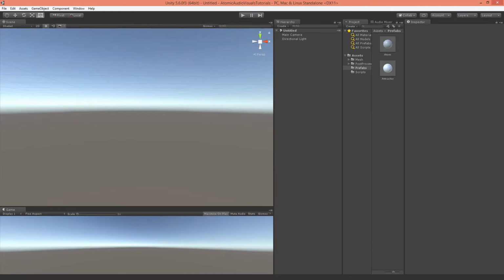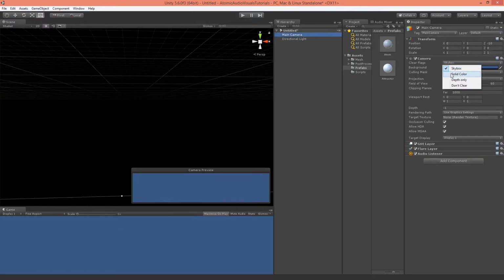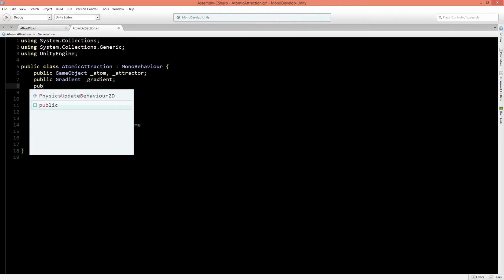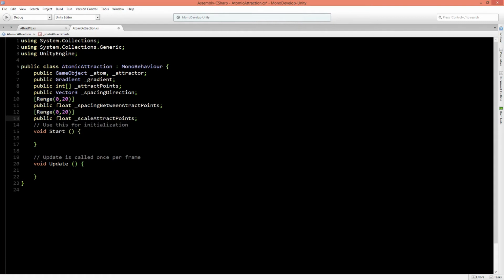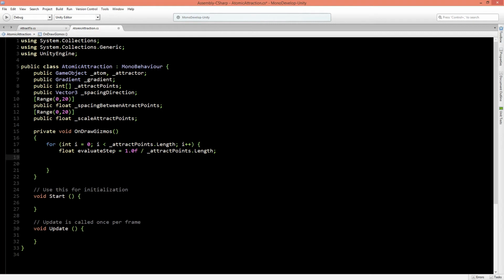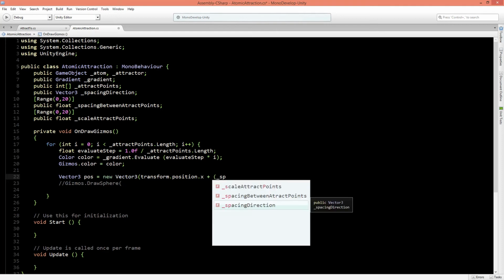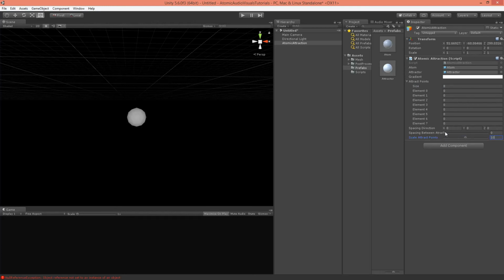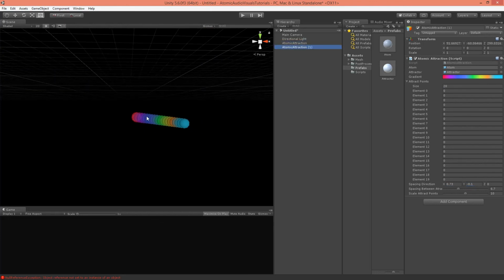Atomic Audio Visuals - Unity/C# Tutorial [Part 2 - Attractor Gizmos]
Part 2 of creating atomic audio visuals in unity.